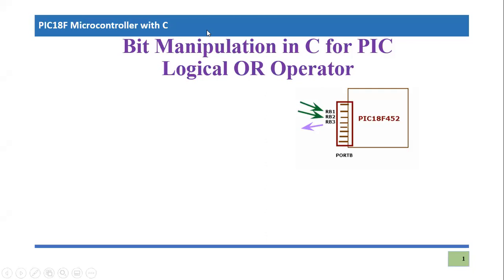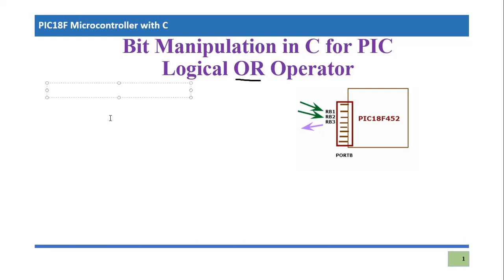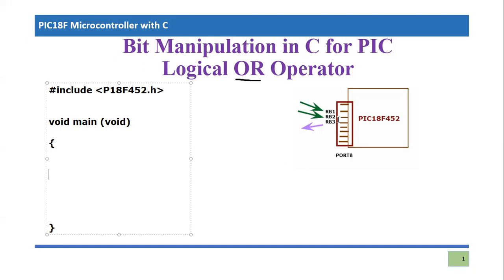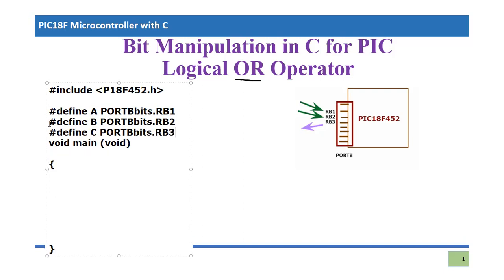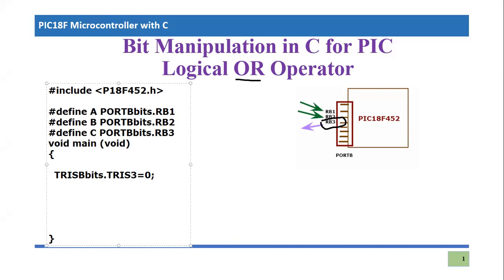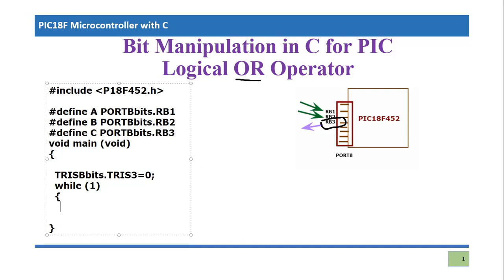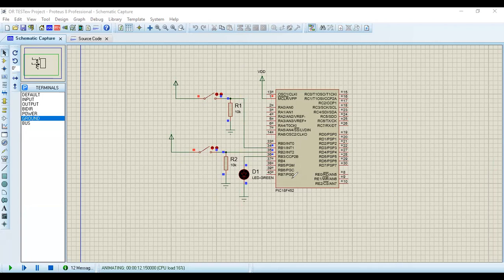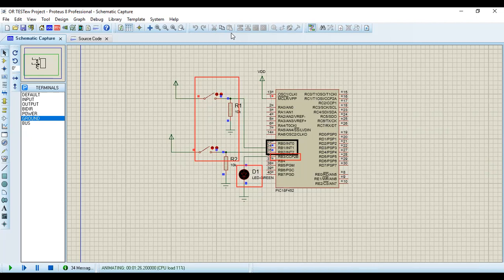Logical OR Operator Bit Manipulation in C for PIC Microcontroller | Use of Macros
In this video tutorial, logical OR Operator Bit Manipulation in C for PIC microcontroller is discussed. This video is part of the series PIC18F with C language. In this video, a logical OR gate is implemented with the help of bit manipulation instructions. Another important aspect of this video tutorial, I have explained the macros directives for the simplification of long and difficult keywords.

to have a subscription and to hear more from us.